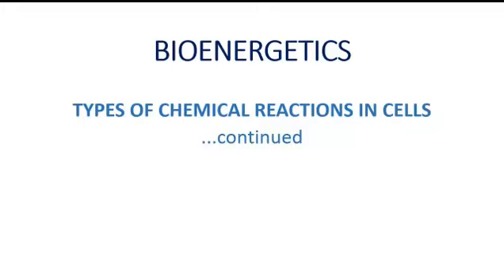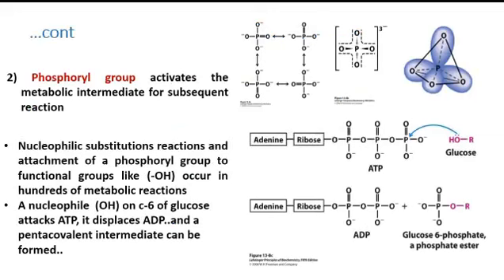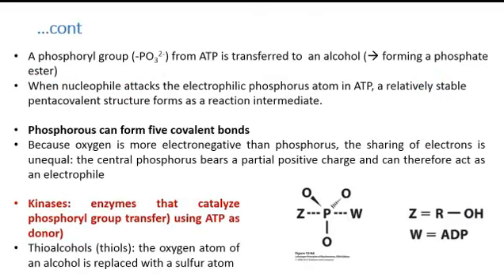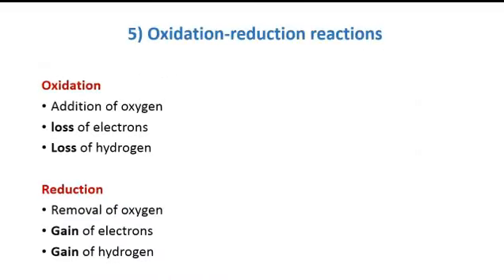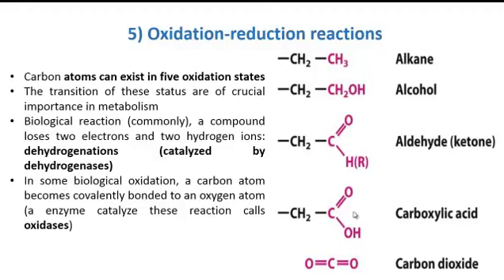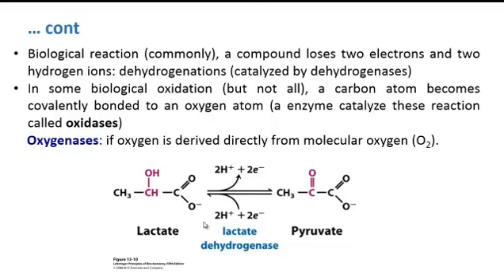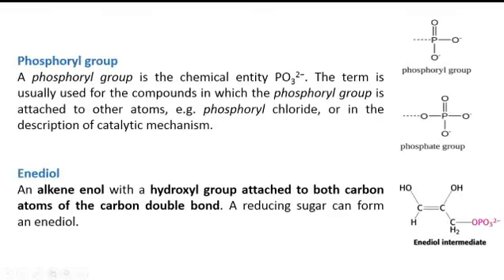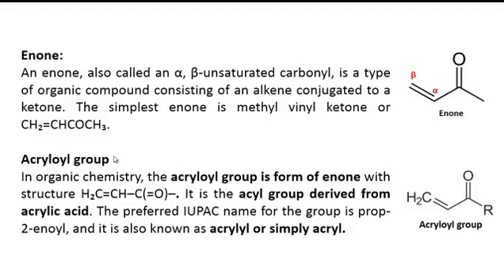Lesson 7 types of chemical reactions cont part 3